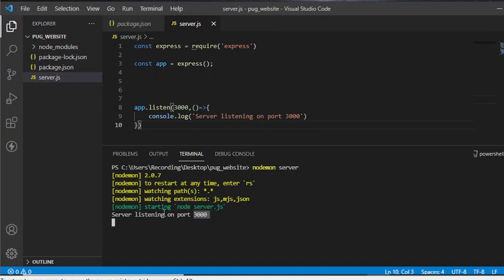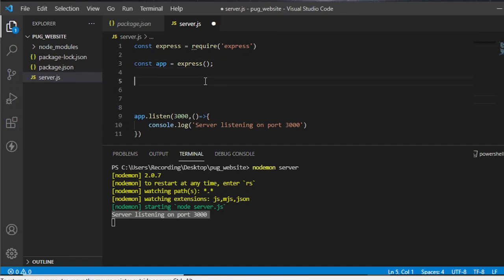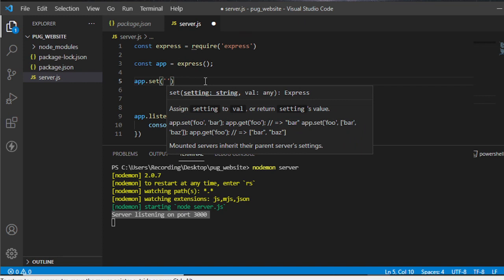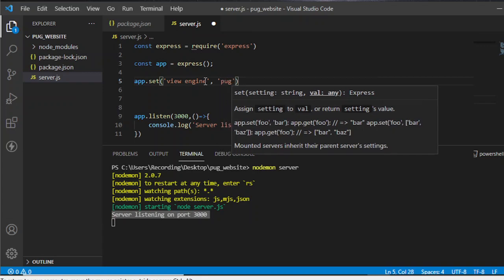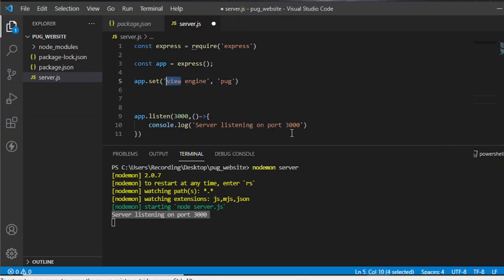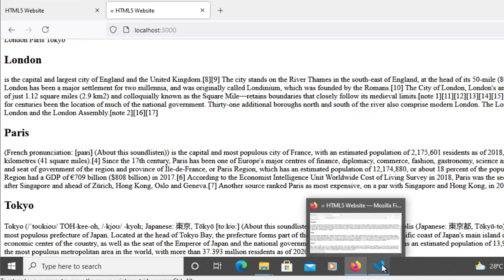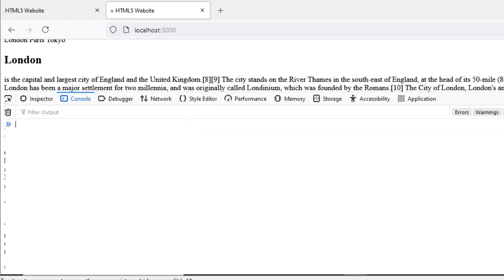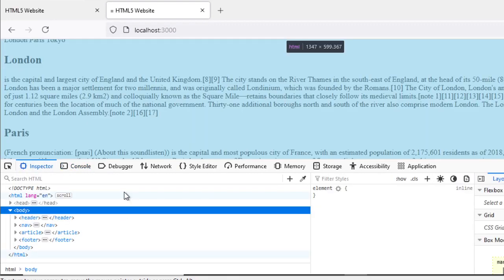3. NodeJs and PUG Templating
In this tutorial were going to create a basic template using PUG in NodeJS